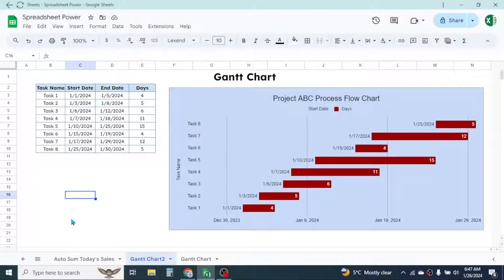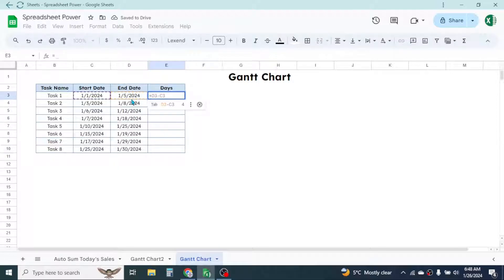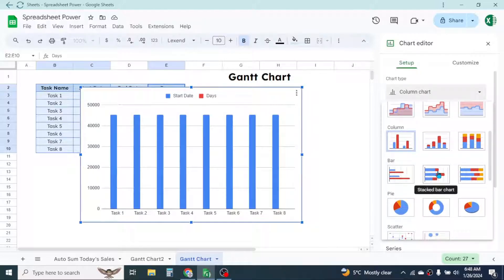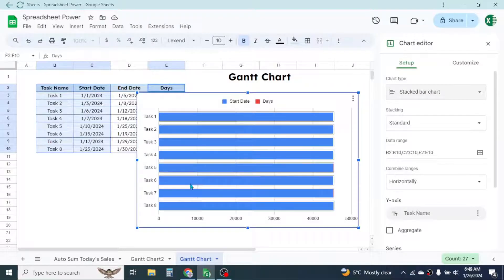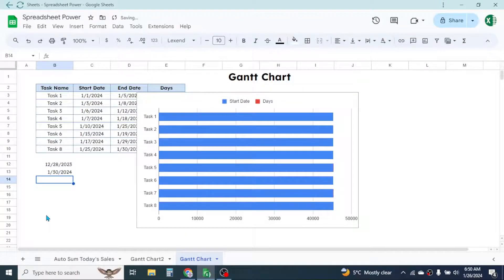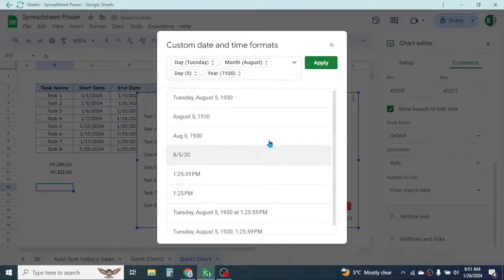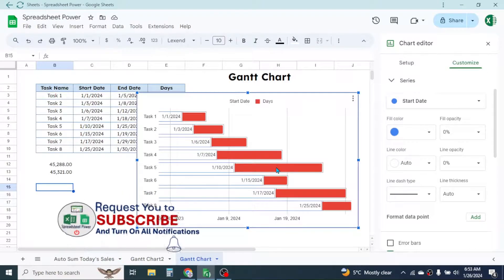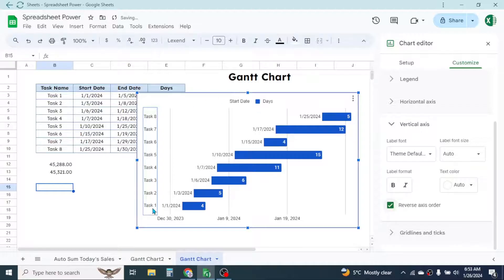How to Make Gantt Chart in Google Sheets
Learn how to make Gantt Chart in Google Sheets. Gantt Chart is a bar chart that is used for illustrating the project process flow and timeline.